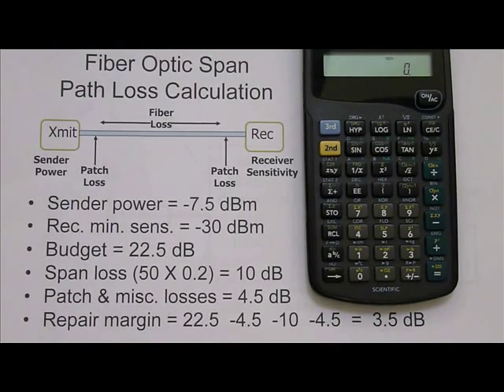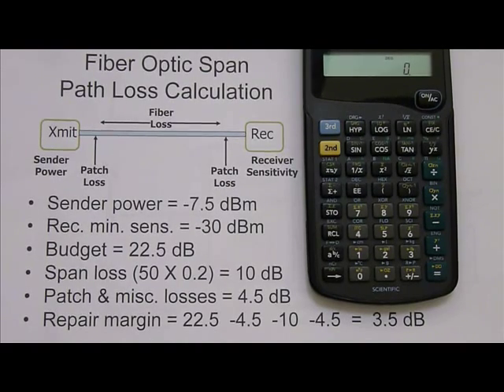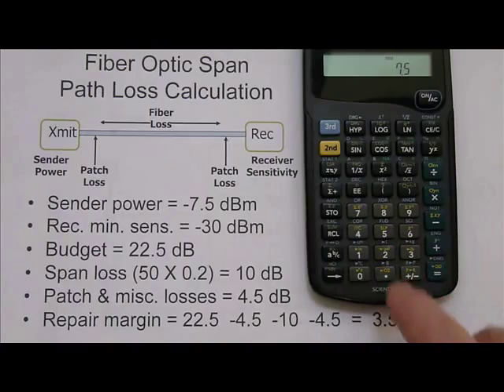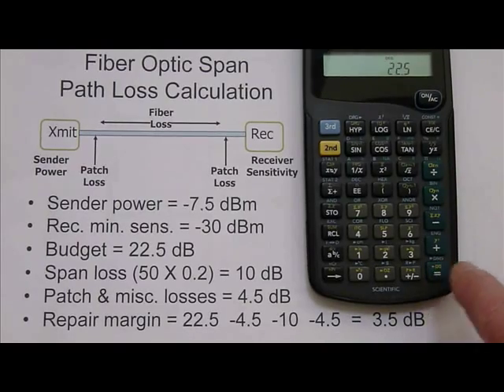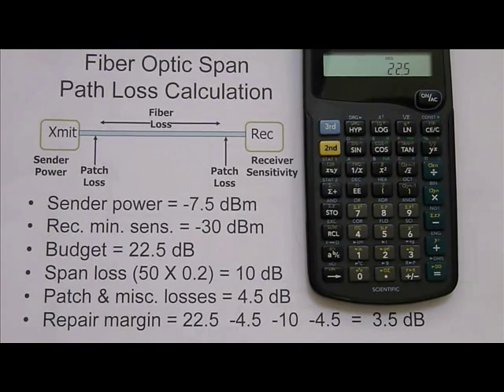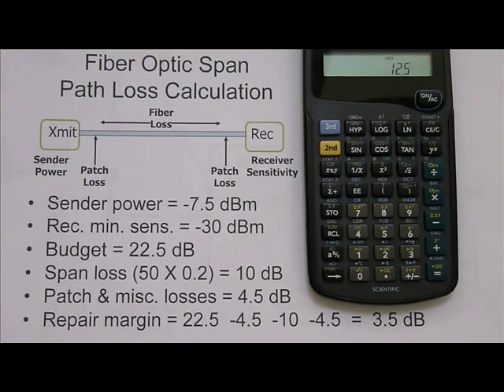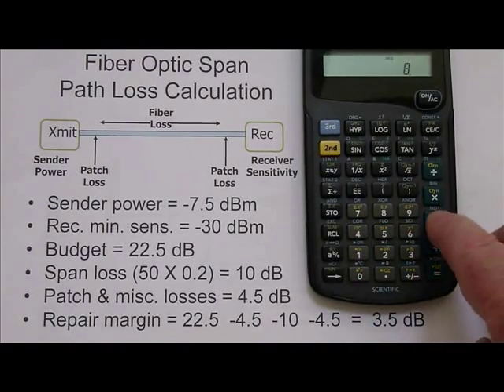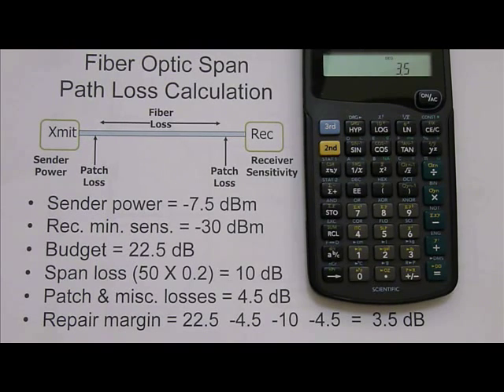Loss-Calculation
Example calculation of a loss budget for a fiber optic span.